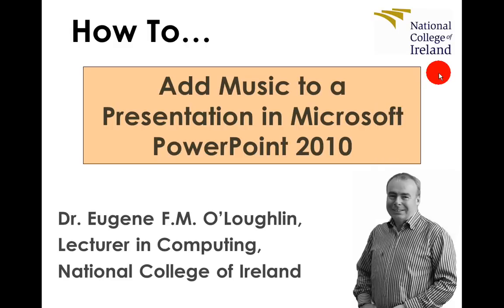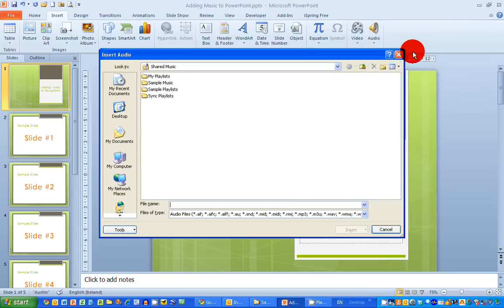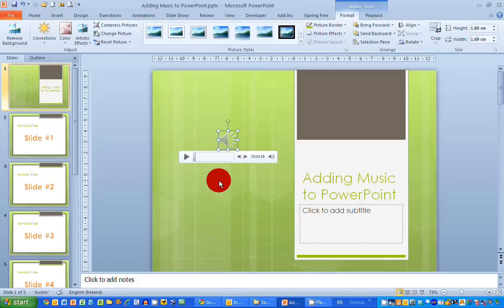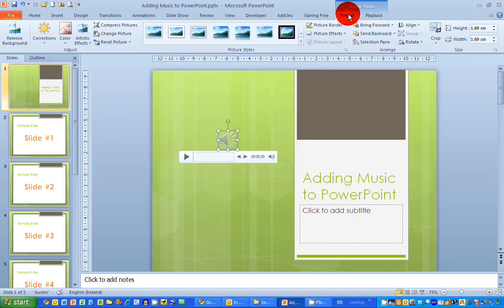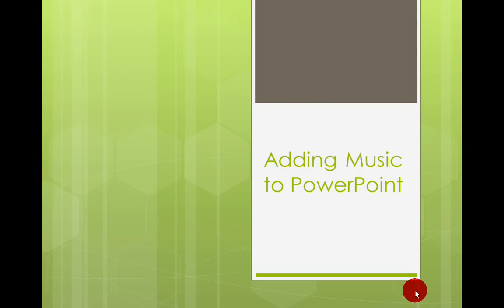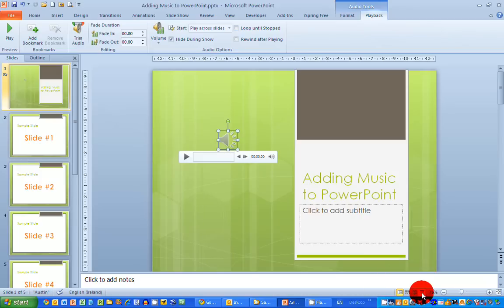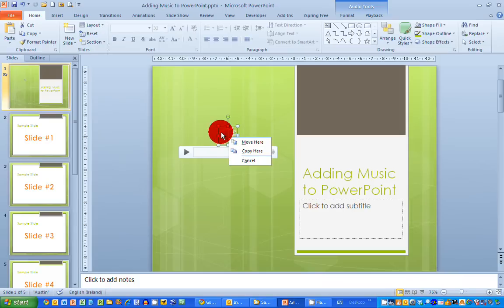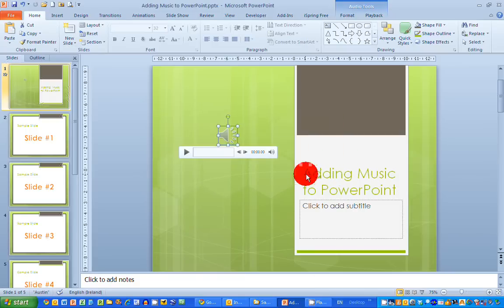How To... Add Music to a Presentation in PowerPoint 2010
Learn how to add a music audio file to a PowerPoint 2010 presentation in simple steps. You can play an audio file for one slide, or over several slides as you wish.